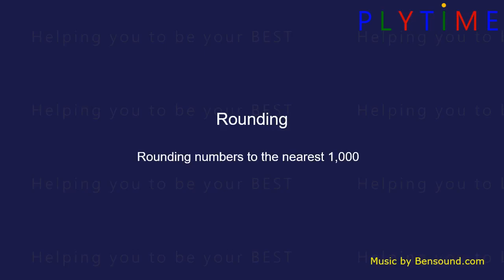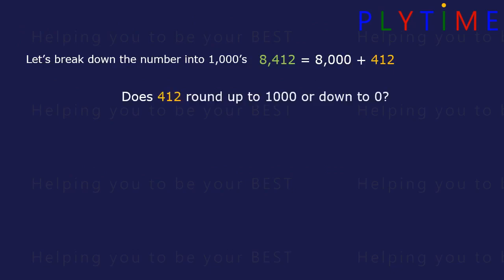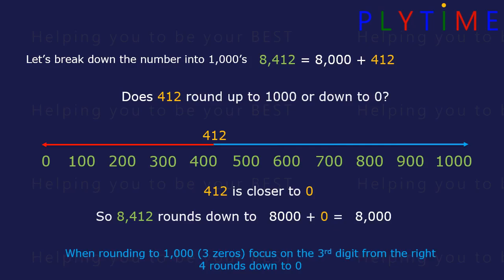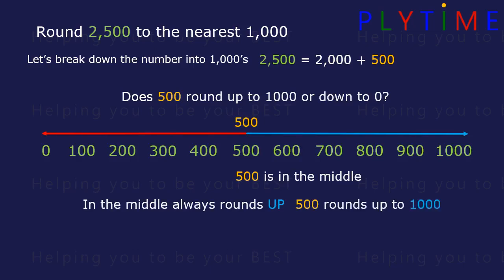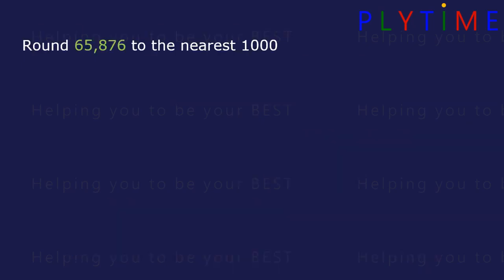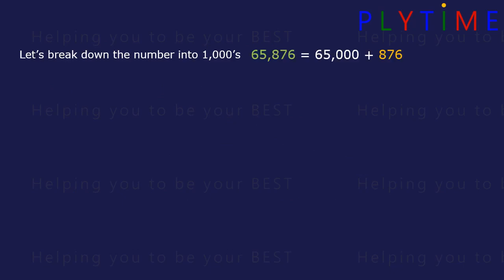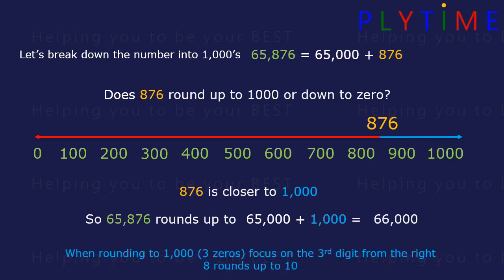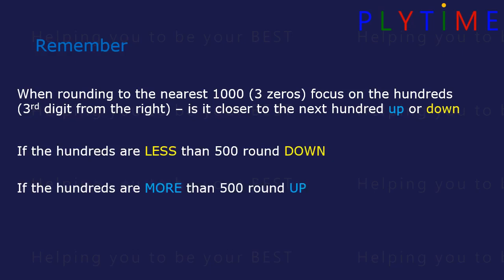Year 4 Maths | Round numbers to the nearest 1,000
"A quick tutorial about Rounding from Year 4 Primary Maths with a focus on:

Rounding : A walkthrough showing how to round numbers to the nearest 1,000